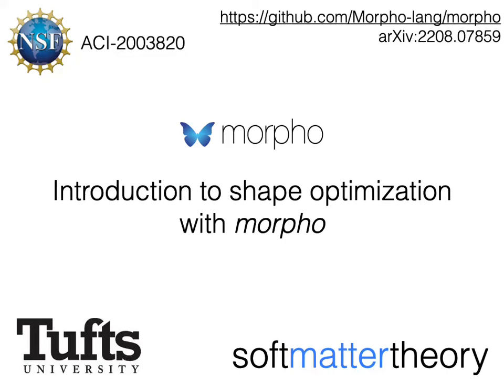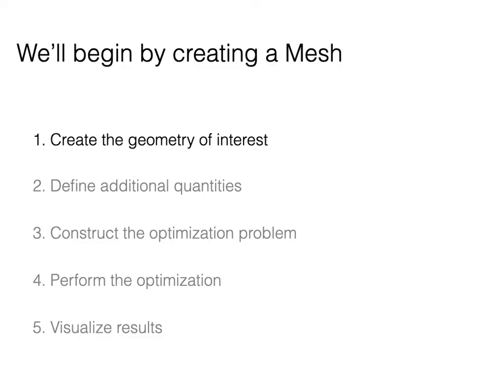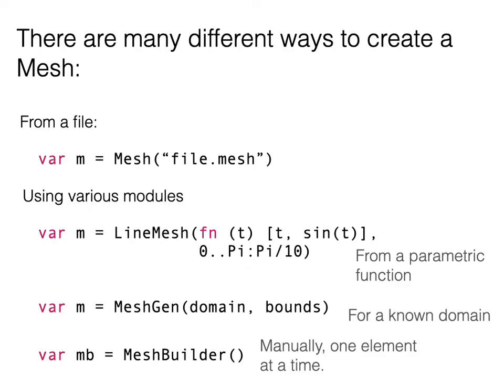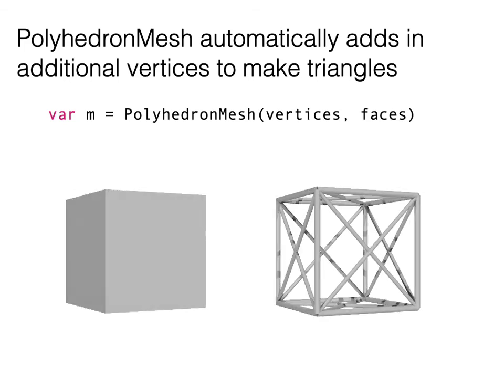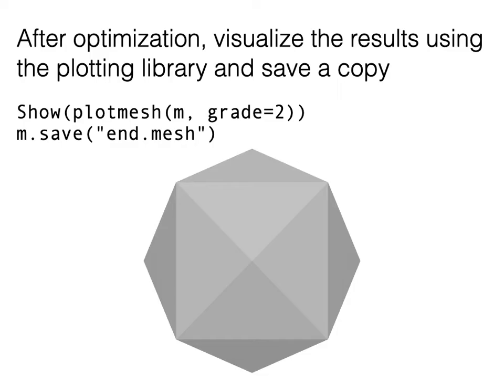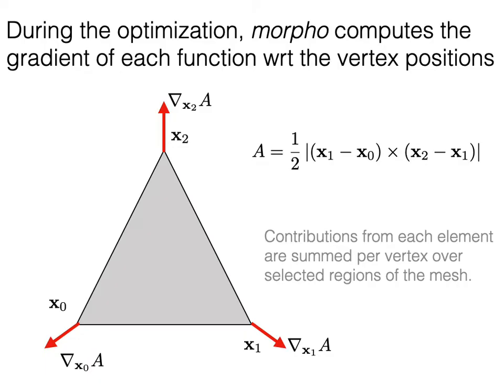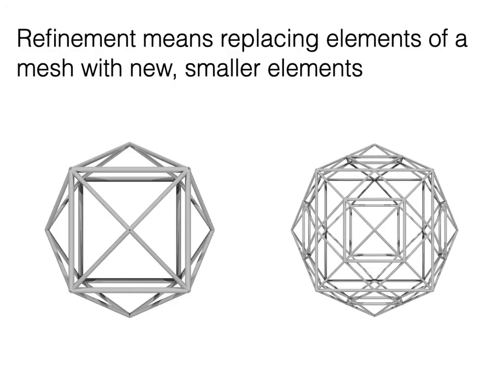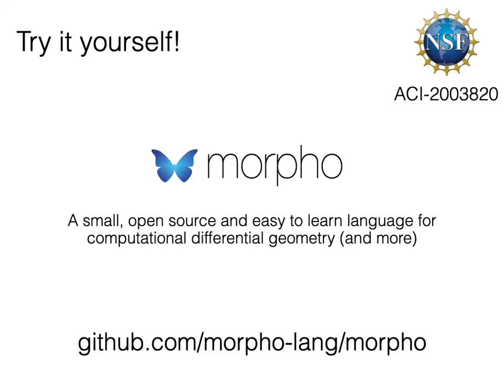Introduction to Shape Optimization with Morpho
This video contains gives a brief introduction to shape optimization using the Morpho language.

00:00 - Introduction
01:09 - Shape optimization process
01:55 - Creating the Mesh
05:37 - Constructing the optimization problem
06:29 - Performing the optimization
07:01 - Visualization
07:33 - More about optimization
09:51 - Refinement